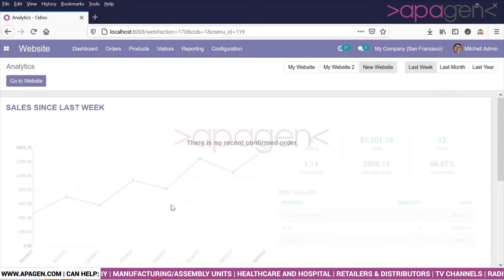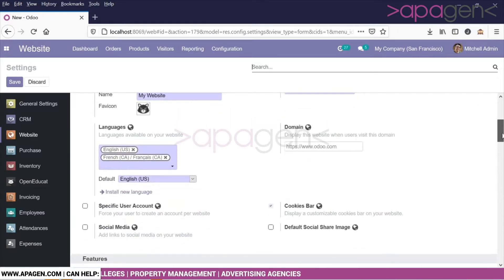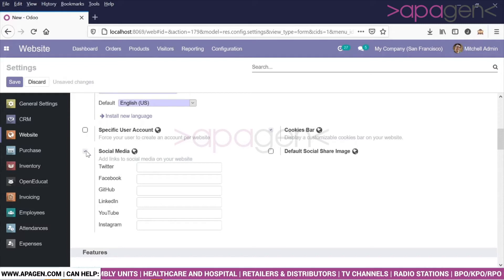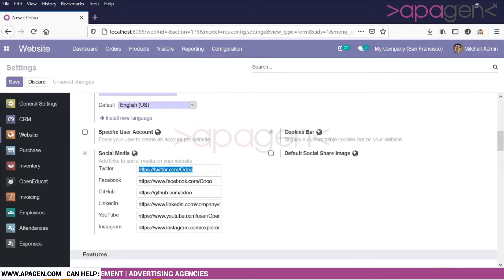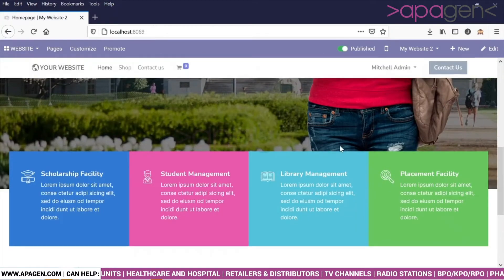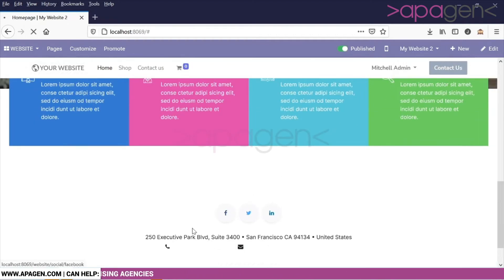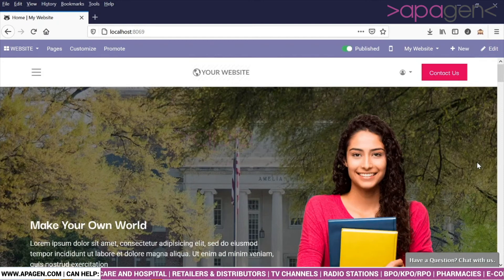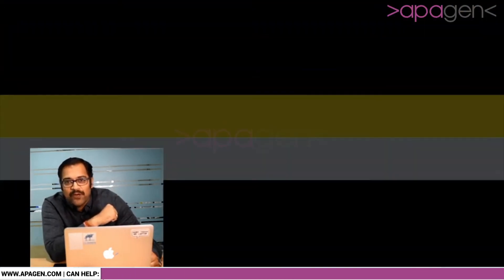Odoo Demo - How to link social media with Odoo Website | Apagen Solutions (Odoo Service Provider)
In this video we are going to see one more feature of OdooWebsiteModule
Odoo allows defining your social media handle details which allow you to show an icon of SociaMedia